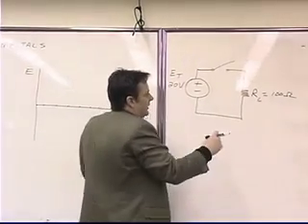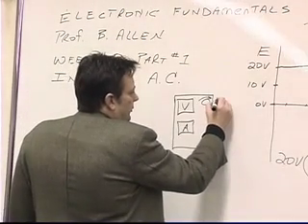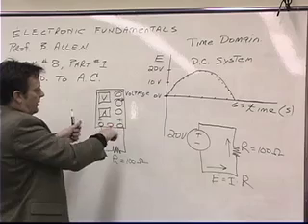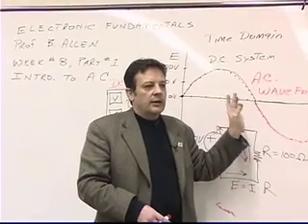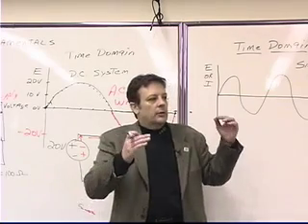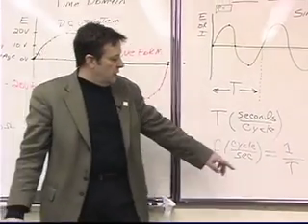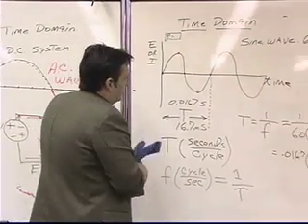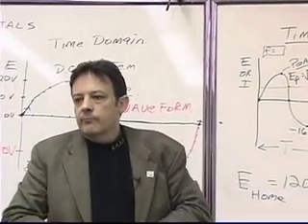introAC.mov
Cuesta College

Richard Padgett